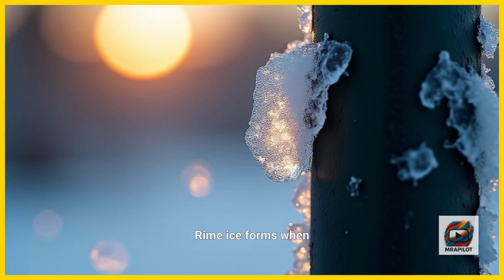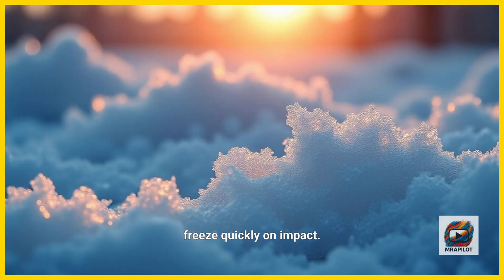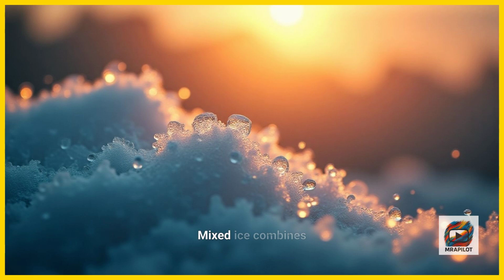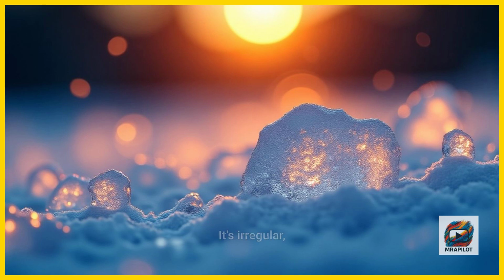ATPL Training Meteorology #35 Aircraft Icing Part 1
❄️ **Meteorology #35 – Aircraft Icing (Part 1) | ATPL Theory**
In this episode, we begin exploring aircraft icing, its causes, types, and the hazards it presents to flight safety.

📚 **Topics covered:**

* Atmospheric conditions leading to icing
* Types of ice: clear, rime, mixed
* Icing hazards for aircraft performance
* Effects on aerodynamics and control
* Ice detection and avoidance principles

👍 **Ideal for:**

* Student pilots
* ATPL/CPL exam candidates
* Aviation professionals studying icing hazards